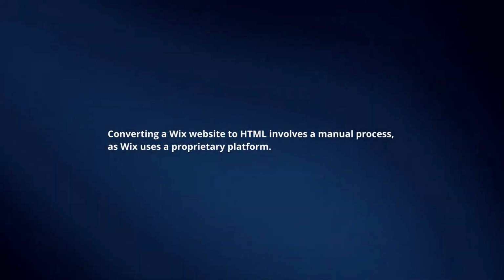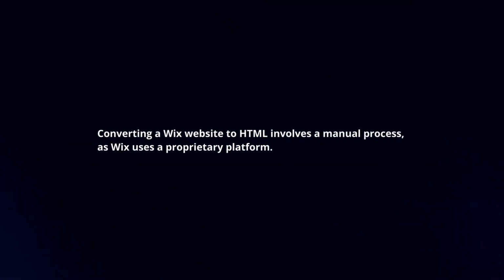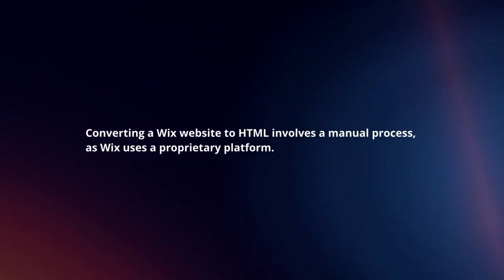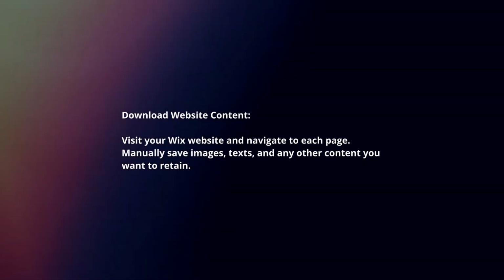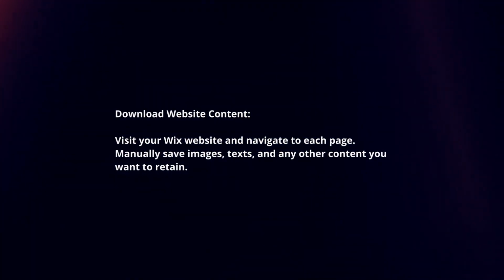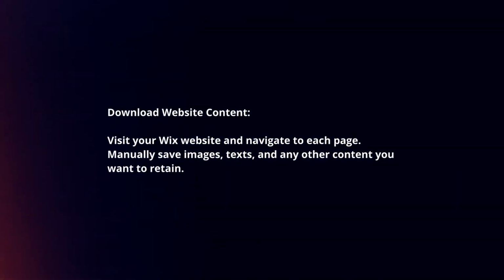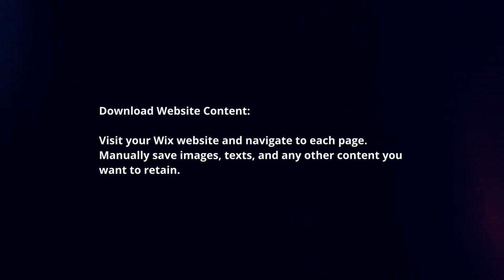How To Convert Wix Website To HTML In 2024?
In this video I will explain How You Can Convert Wix Website To HTML In 2024.